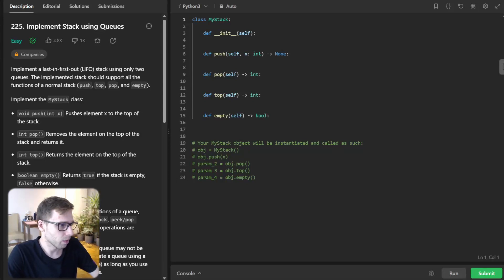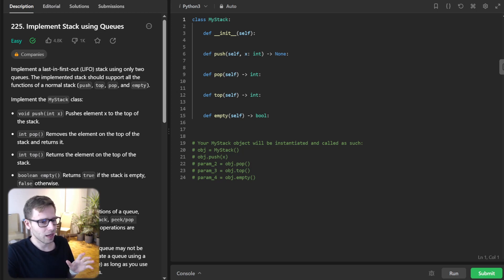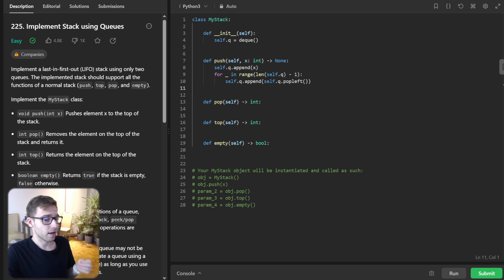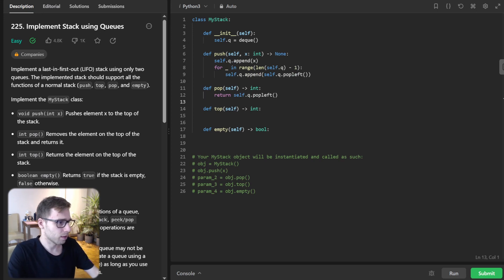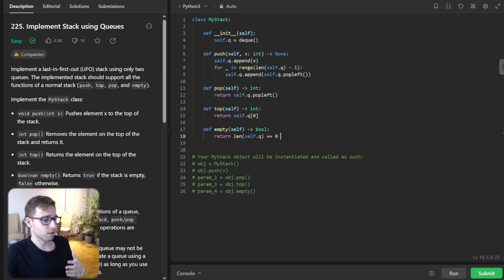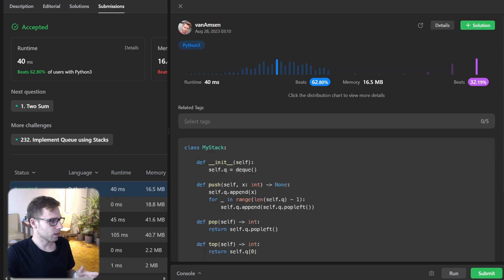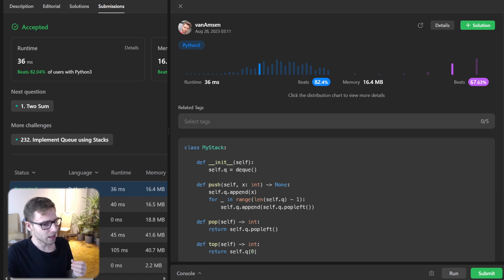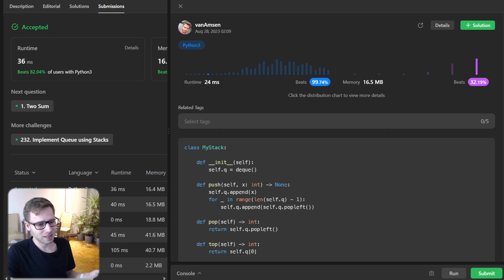Unlock LeetCode 225. Implement Stack using Queues with this Coding Challenge! Data Structures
Welcome to another exciting episode where we dive deep into the world of data structures! Ever wondered how to implement a stack using only queues? Today, we're solving this intriguing problem, which is not just a coding challenge but a great lesson in understanding the underlying mechanics of stacks and queues. Whether you're prepping for your next big tech interview or just love to solve challenging problems, this video is for you.

📌 We'll go step-by-step through the code, explaining the logic and thought process at each stage. I'll be using Python for the main demonstration, but guess what? I've also got solutions in Go, Rust, C++, Java, JavaScript, C#, and more. Check out the GitHub link for all the code snippets: GitHub Repository.

Let's aim for 500 likes for this video! Your support helps me create more quality content. Let's get coding